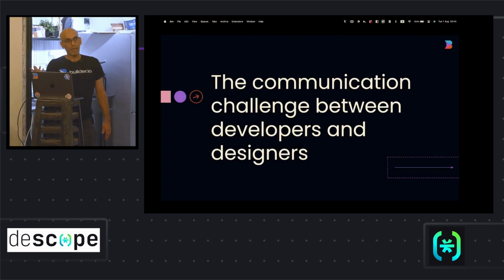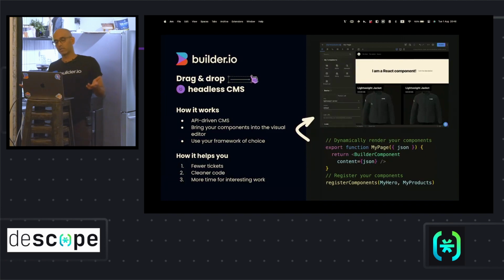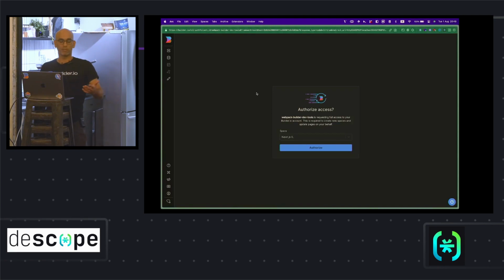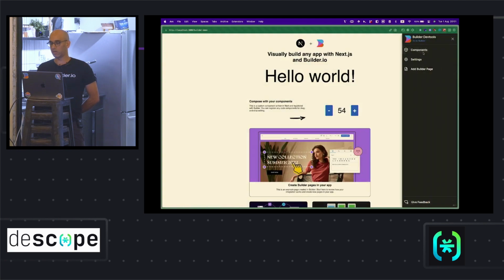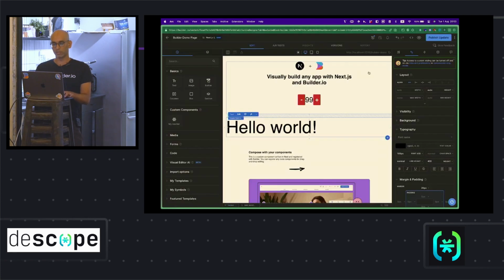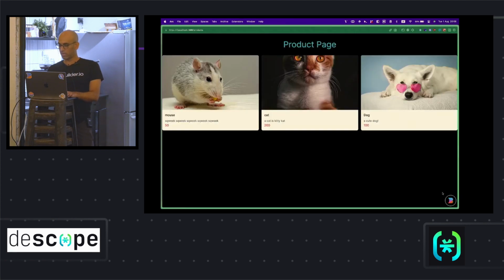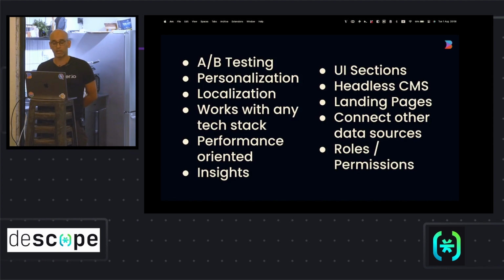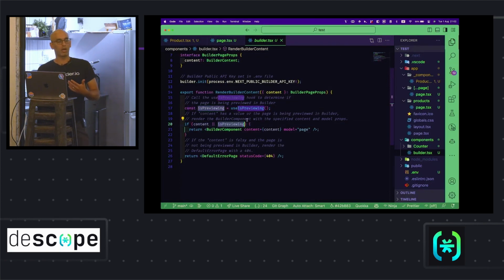How to build an app devs and designers love with Next.js and Builder.io / Yoav Ganbar - Aug 1st 2023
Building enjoyable high-performance sites and ecommerce stores for engineering and marketing teams to develop and iterate is tricky to get right. In this talk Yoav will show how to connect Builder’s visual headless CMS to a Next.js app. We’ll cover: fetching content from Builder, adding your components to Builder so marketers can use them in a visual editor, and Integrating page building so marketers can create custom pages without reaching out to engineers.

👨🏾‍💻 Yoav Ganbar (@hamatoYogi), DevRel & DX @ Builder.io, Web dude, content creator & host of FedBites podcast.

Next.js IL meetup #2 - Mastering Next.js: Performance, Authentication, Design (Aug 1st #2023)